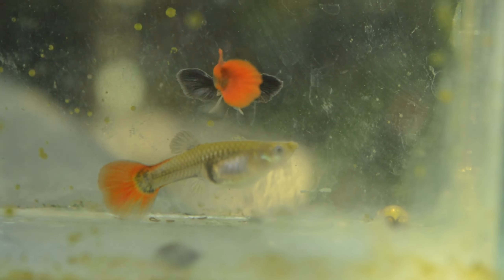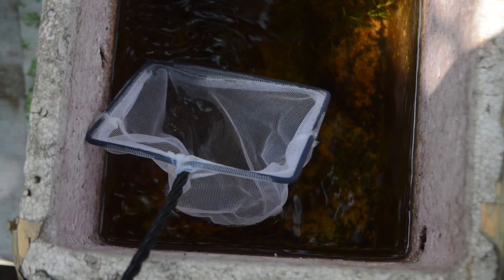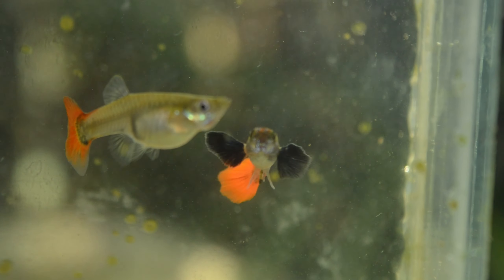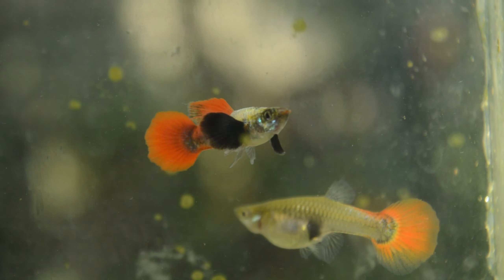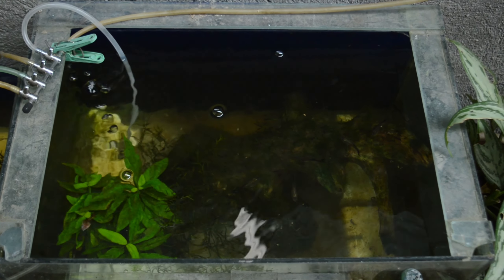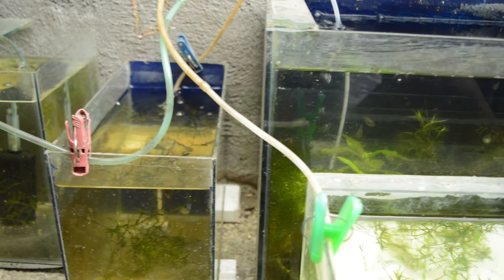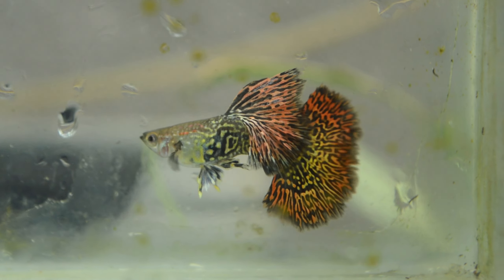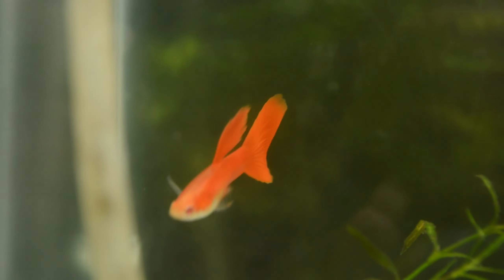New AFR and PDERT Guppy Added to Collection